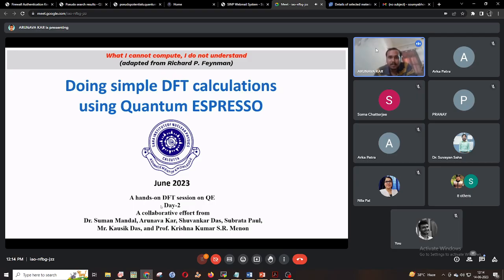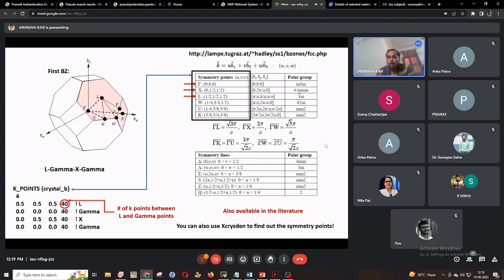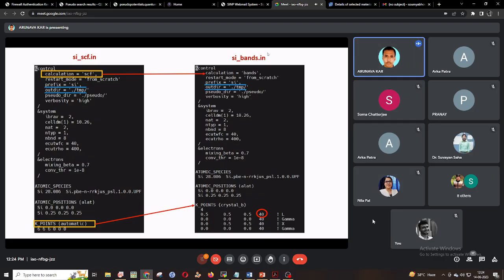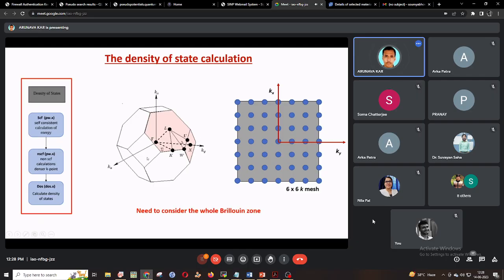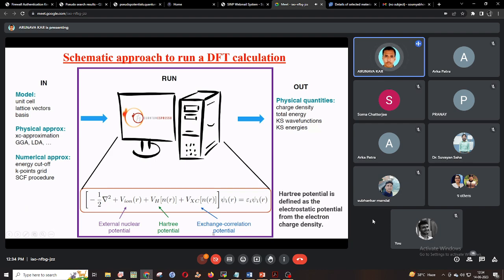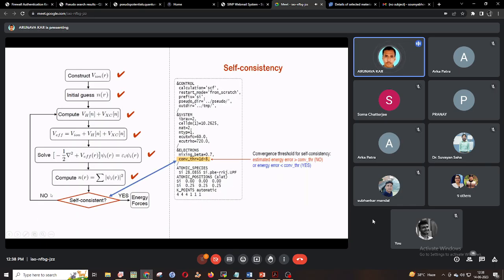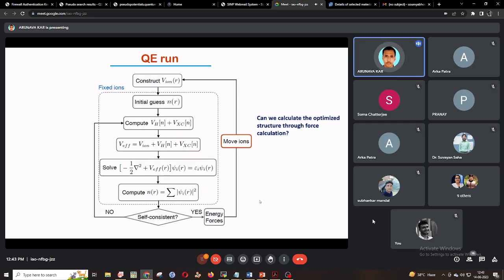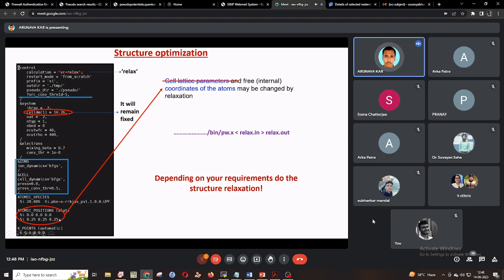Quantum ESPRESSO DFT Tutorial 2, 2023 | Step-by-Step DFT Calculation for Beginners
Learn how to perform your **first DFT calculation** step-by-step using **Quantum ESPRESSO v7.4.1** (released March 14, 2025) :contentReference[oaicite:0]{index=0}. In just a few minutes, you'll go from zero to running your own **self-consistent field (SCF)** calculation, complete with visualization and tips on **convergence**, **pseudopotentials**, **k-point grids**, and more.

In this tutorial, you'll discover:

How to install or get started with Quantum ESPRESSO 7.4.1 for electronic-structure modeling
Wikipedia

The essentials of DFT theory, how it tackles electron density efficiently
lampz.tugraz.at
wiki.yambo-code.eu

Creating and configuring your input file with &SYSTEM, &CONTROL, &ELECTRONS sections, and selecting pseudopotentials
Matter Modeling Stack Exchange
wiki.yambo-code.eu

Running your first SCF calculation with pw.x and checking outputs for convergence

Exploring post-processing tools like bands.x, dos.x for calculating band structures and density of states
wiki.yambo-code.eu
Homepage of Pranab Das

Understanding advanced options briefly: DFT+U, dispersion corrections (DFT-D), hybrid functionals, DFPT, phonons, DFPT, and more
Quantum Espresso

Whether you're a student, researcher, or curious hobbyist, this easy-to-follow hands-on tutorial is perfect for learning DFT with one of the most powerful and popular open-source tools available today.